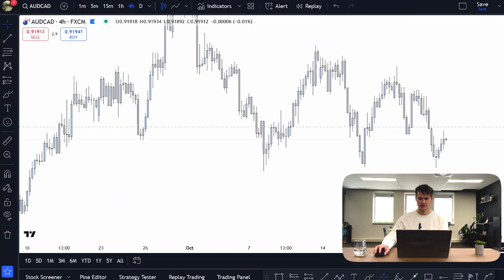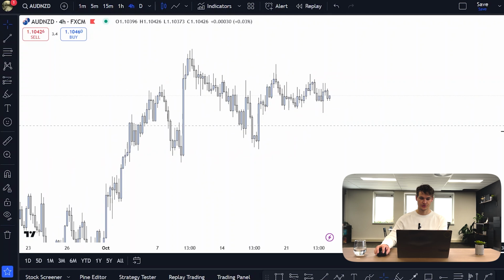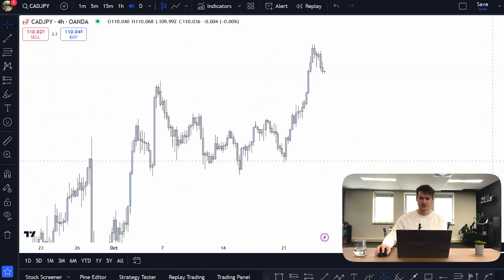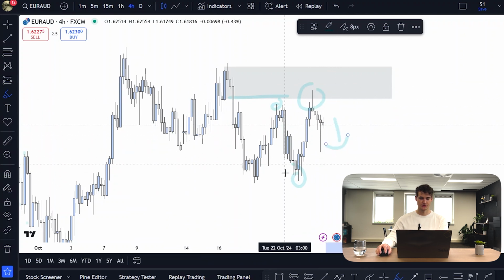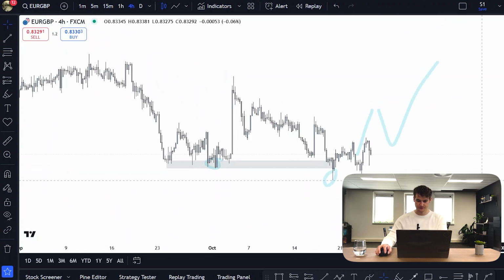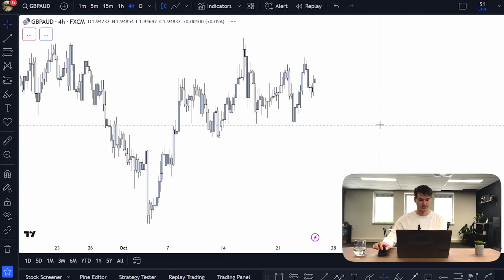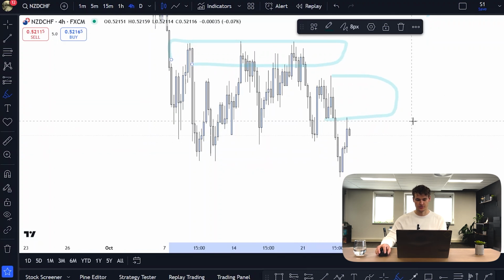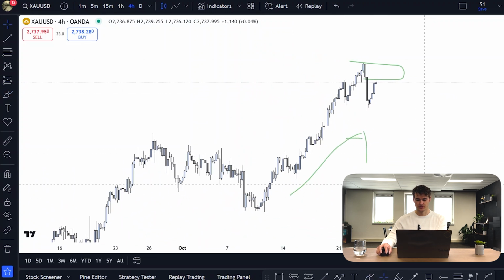Forex Analysis: 24 October 2024